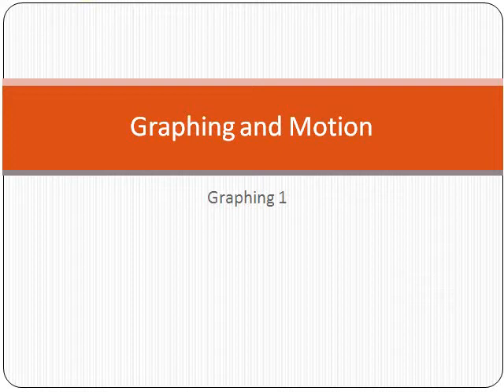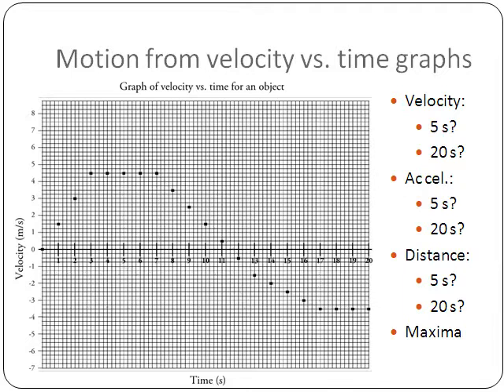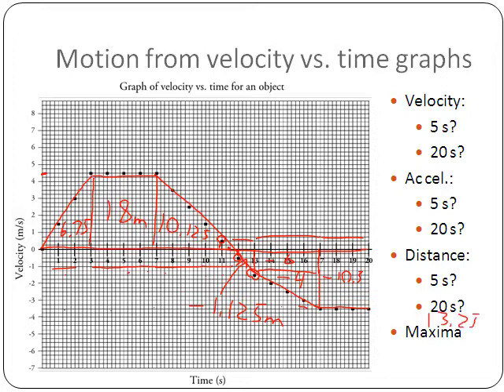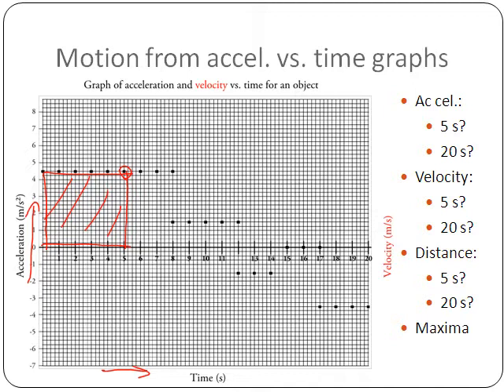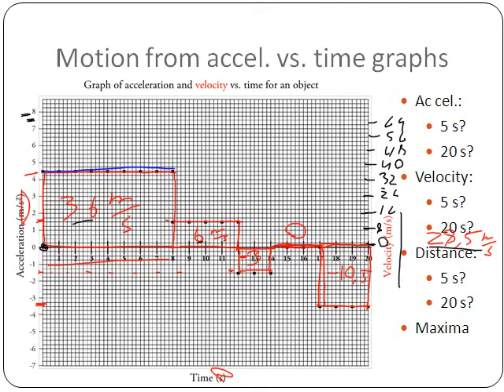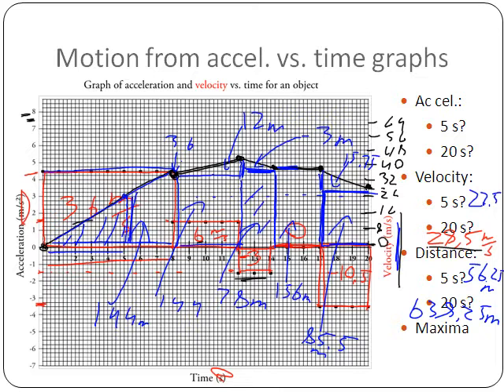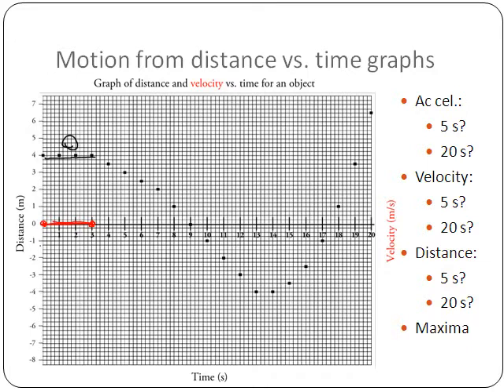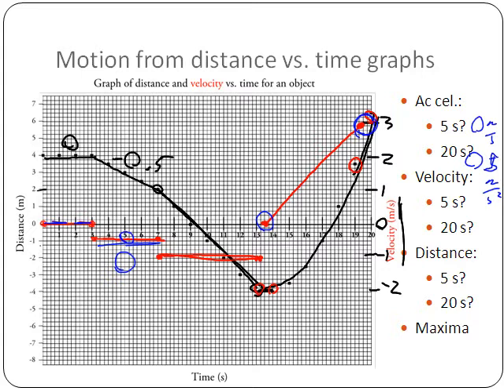Physics (Mechanics) - Graphing 1